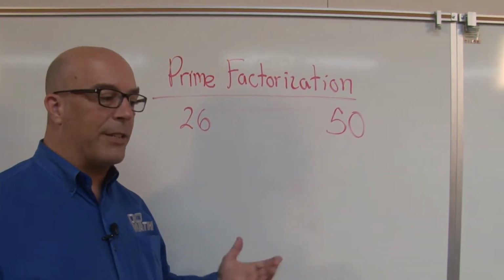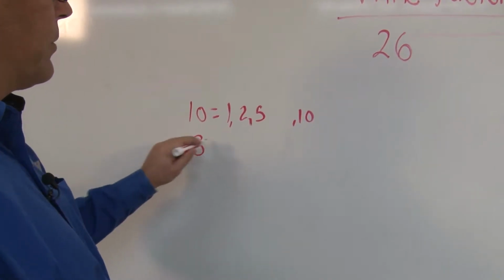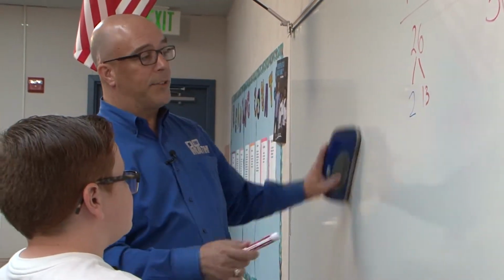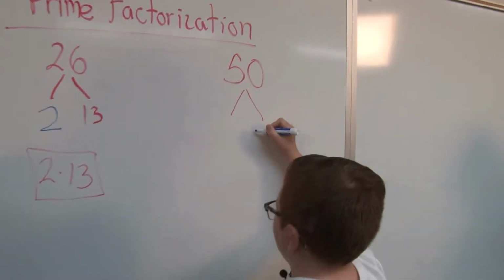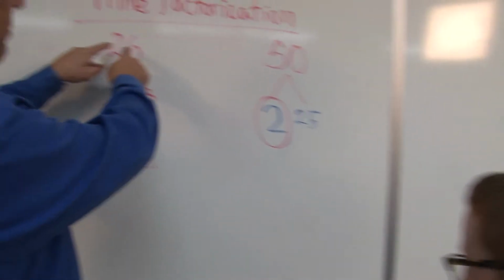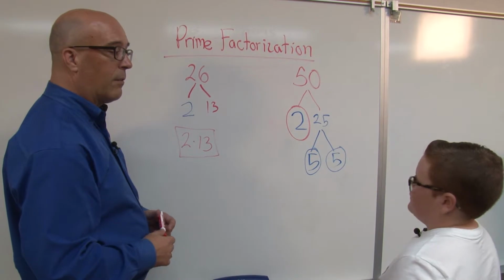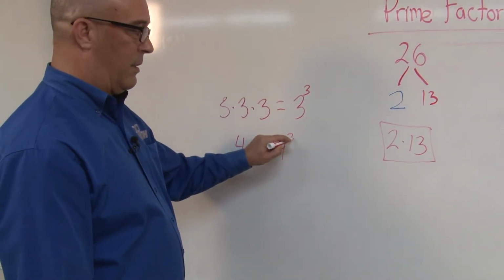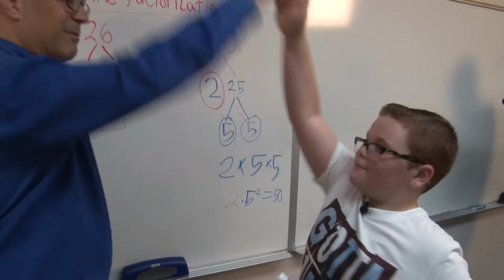IN YOUR CLASS - General Shafter #3: Gavin